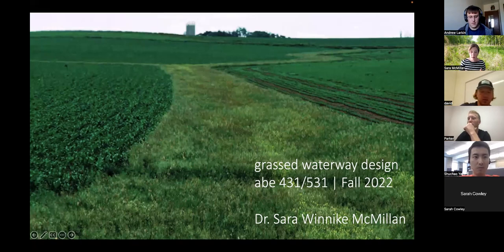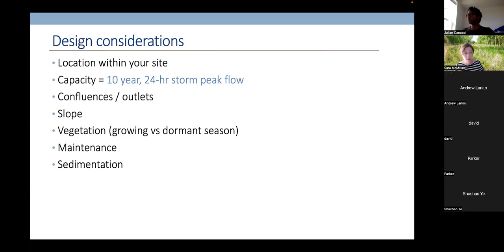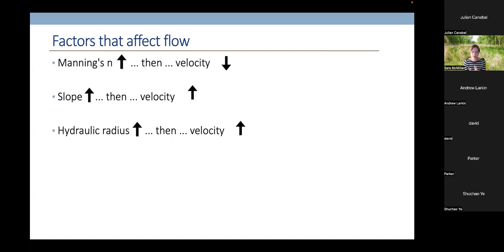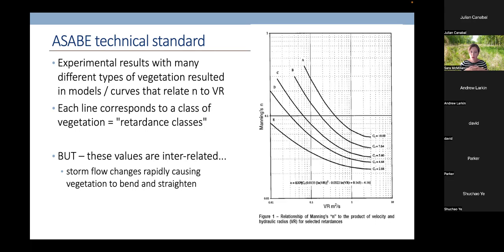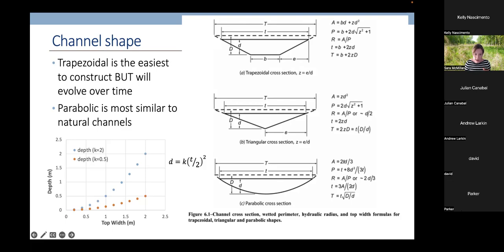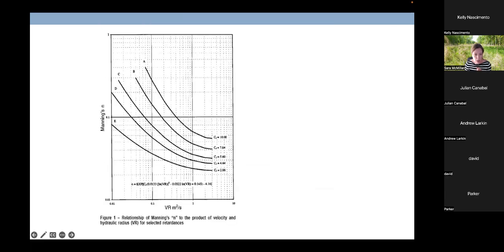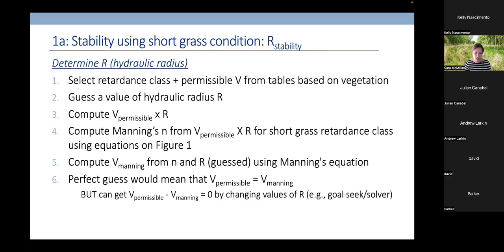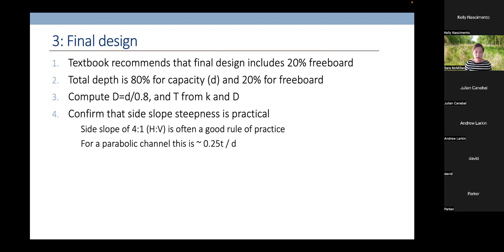Grassed waterway design